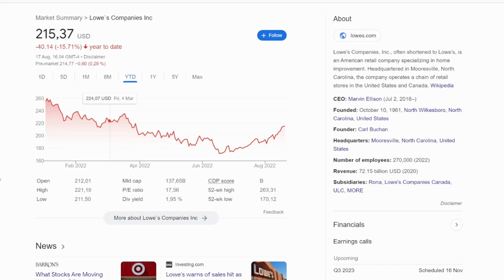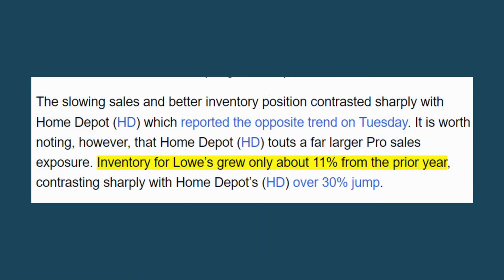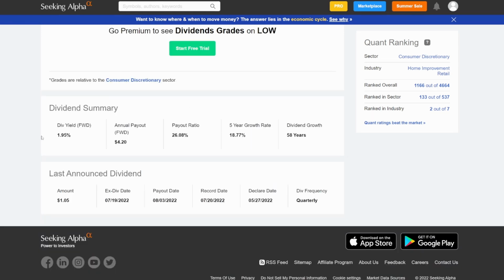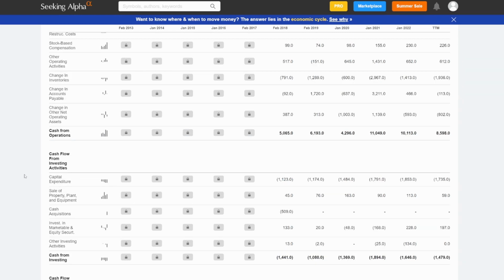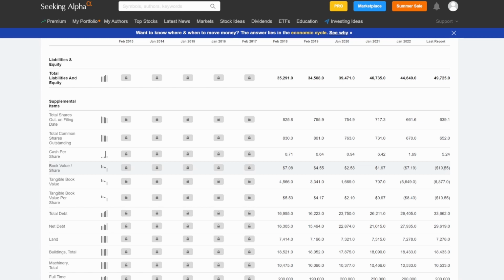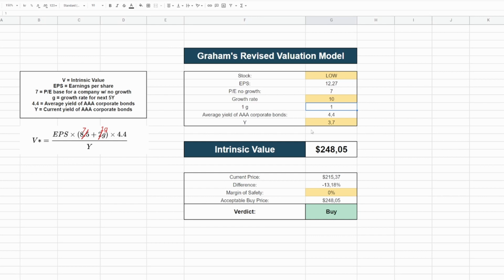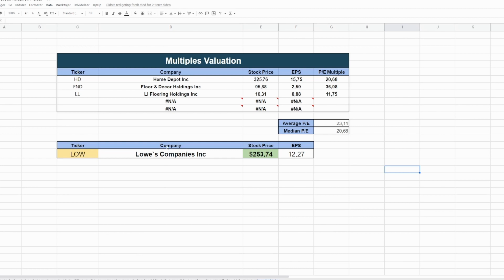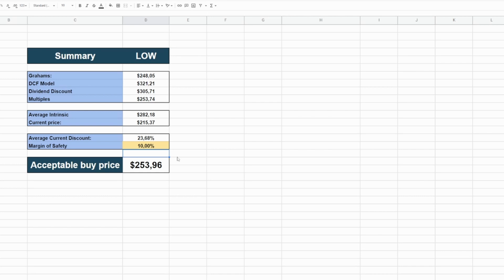Lowe's (LOW) Stock Analysis | Under or Overvalued After Earnings?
Lowe's (LOW) recently released earnings for Q2 and it was a mixed bag. LOW beat earnings, but missed revenue and there is still headwinds in the future and a booming inventory - even thought it was lower than anticipated.

In this video, I go over the performance, news, fundamentals, financials and perform a complete stock analysis and valuation of Lowe's (LOW).

Let me know what your thoughts are on Lowe's in the comments below!

⏰ CHAPTERS ⏰
00:00​ - Intro Lowe's
00:18 - Lowe's News
00:55 - Lowe's Fundamentals
01:38 - Lowe's Financials
03:27 - Lowe's Valuation
04:40 - Final thoughts about Lowe's

👍If you enjoyed watching the video, please consider leaving a LIKE on this video. I appreciate all of your support.